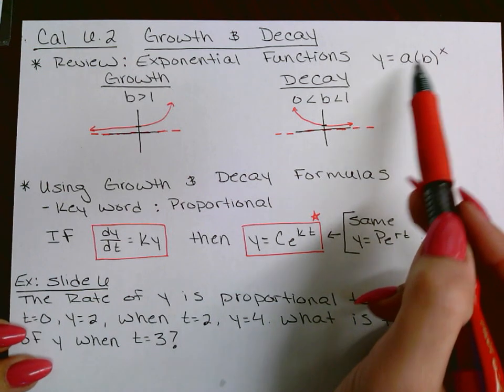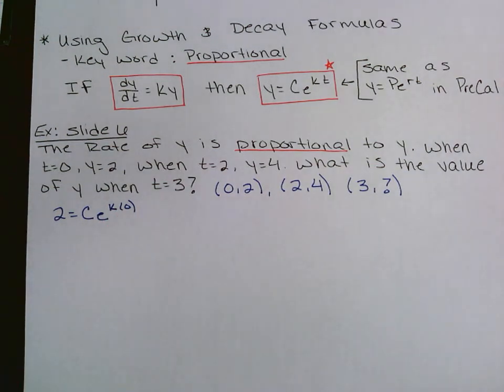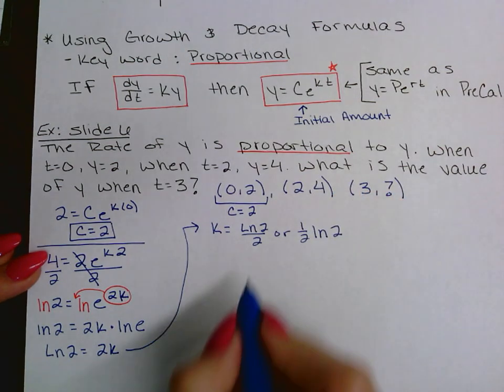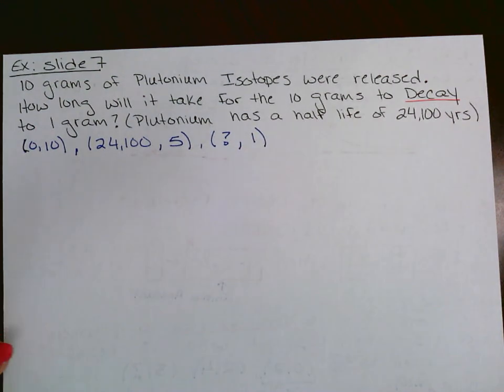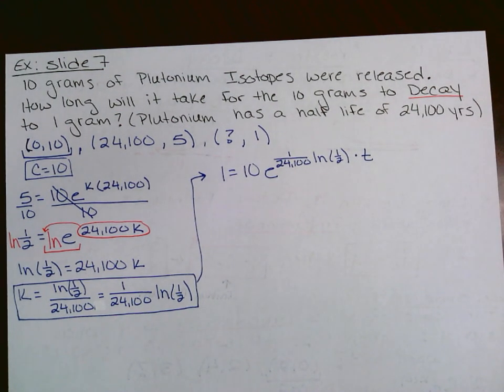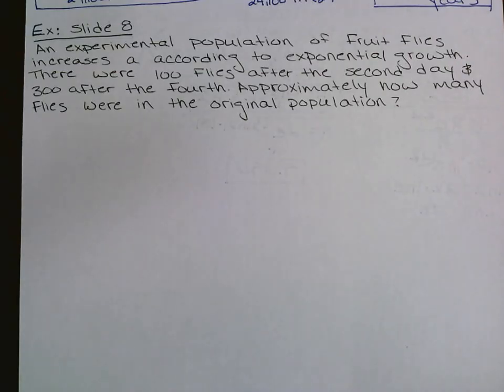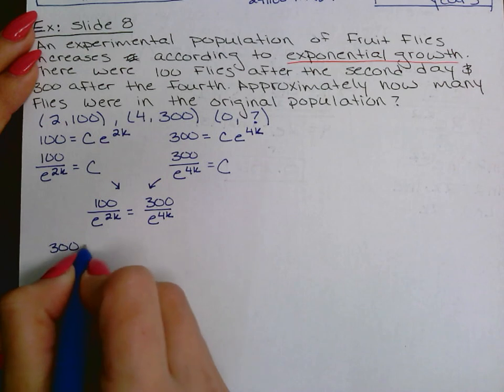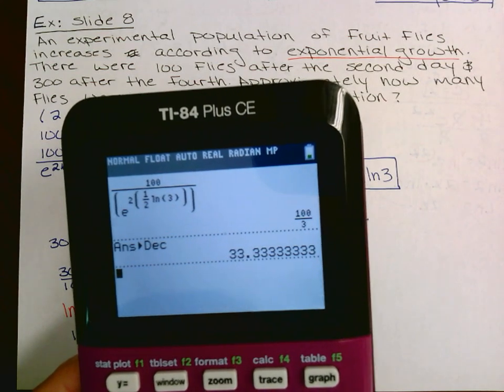Cal 6.2 Growth & Decay